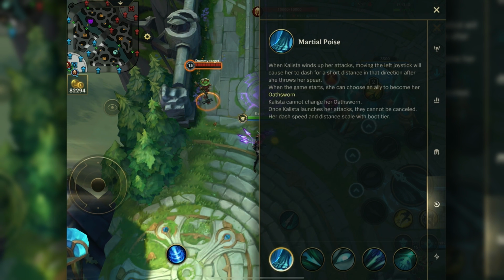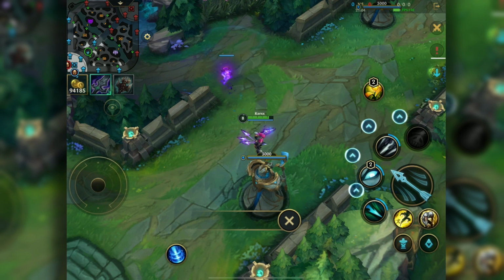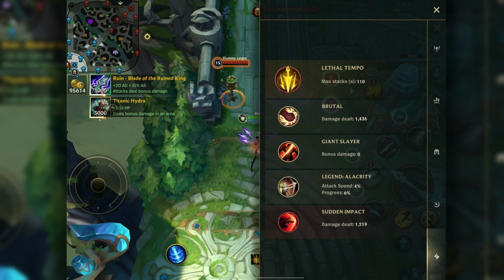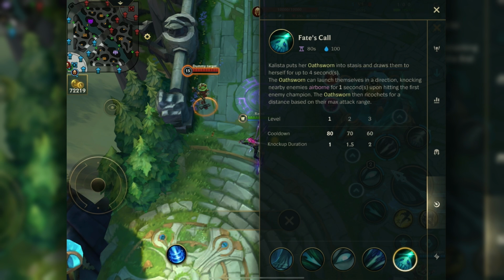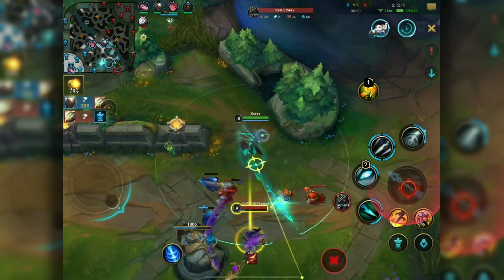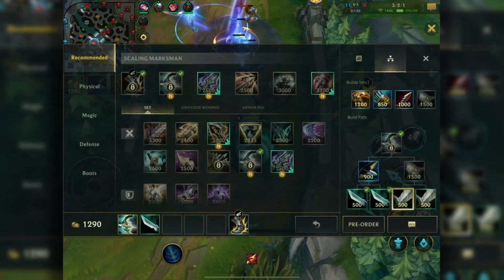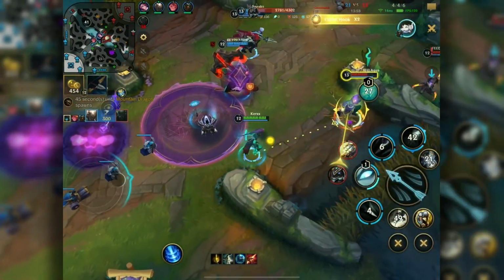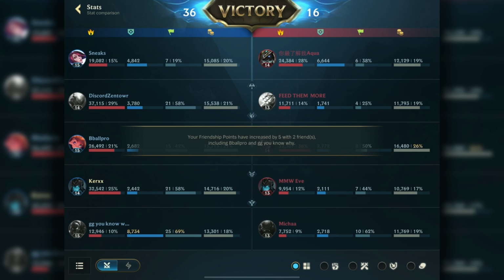ULTIMATE KALISTA GUIDE! HOW TO PLAY KALISTA! SOVEREIGN KALISTA GAMEPLAY | RiftGuides | WildRift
Sovereign Kalista Guide

Chapter:
00:00 Intro
00:37 Ability Rundown
17:57 Gameplay

Learn how to play Kalista like a pro in Wild Rift. From laning to rotations and itembuilds. After watching this video you will have an elevated understanding on how to play your champion like a Challenger player. Say "no" to bad teammates and "hello" to free LP!

Challenger Kalista Gameplay
Challenger Kalista Guide
Sovereign Kalista Guide
Sovereign Kalista Gameplay